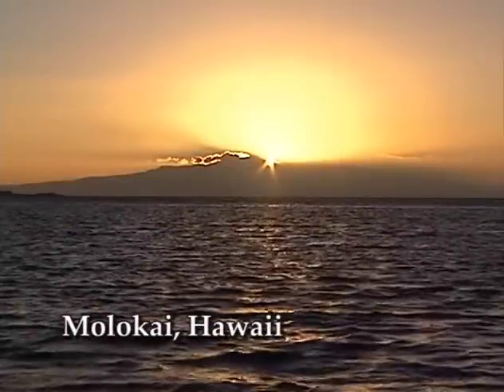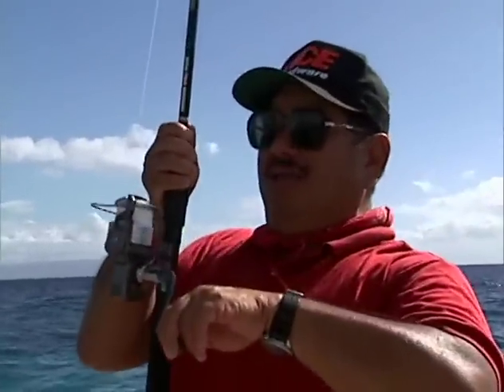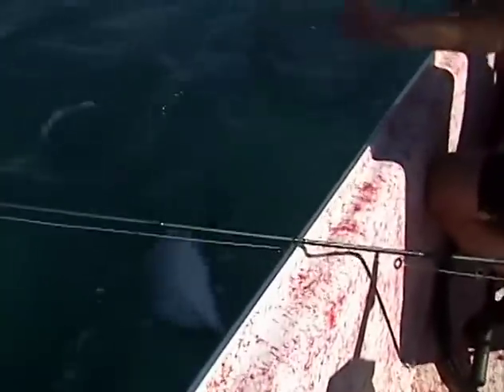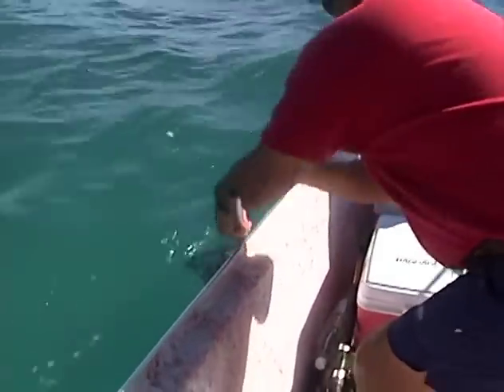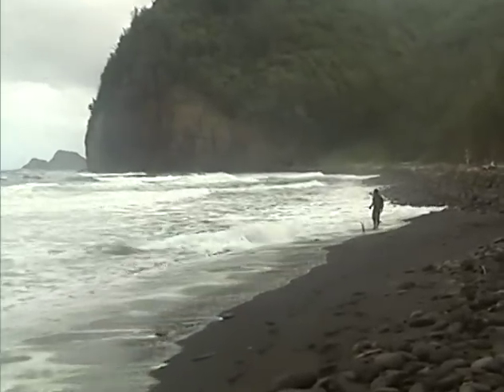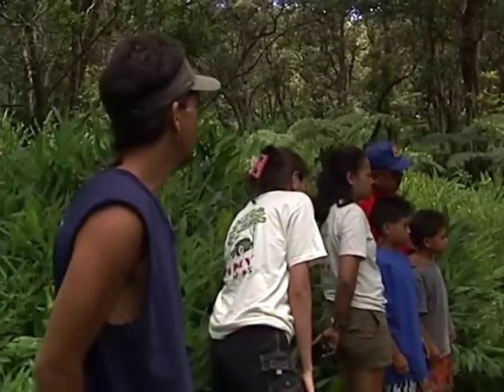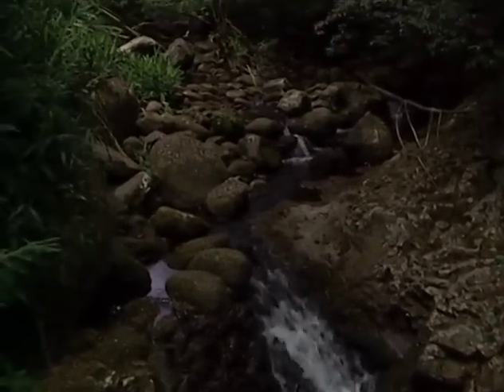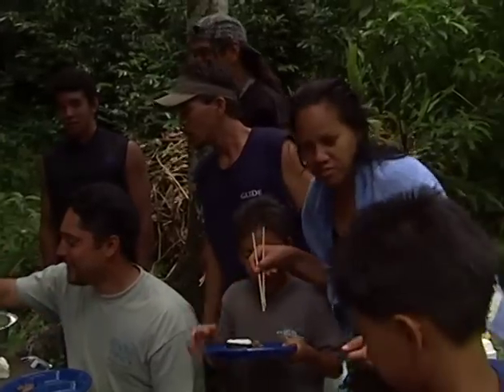Fishing Tales: Moloka`i Ulua / Pololu Valley and Flumin' da Ditch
1. Moloka`i papio and ulua fishing take center stage in this 2001 episode. Hang out with Mike as he fishes for papio and ulua with Kimo Keawe and Erman Tancayo in beautiful Moloka`i.

2. Join Mike and friends down in Pololu Valley on Hawaii Island as they camp and fish for oio and nenue. Then, head to the Kohala Mountains for some freshwater prawn action in the famous Kohala flumes.